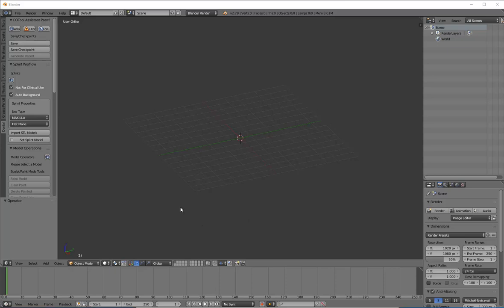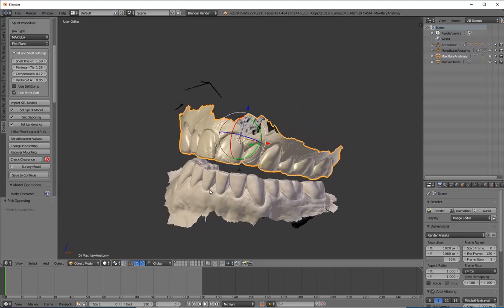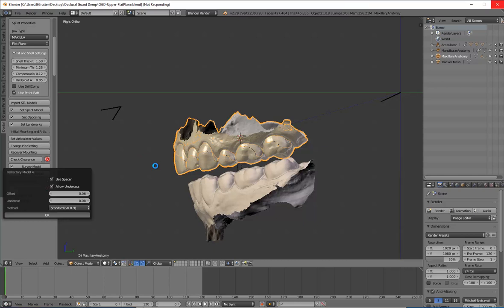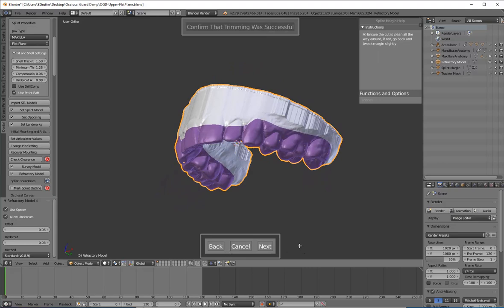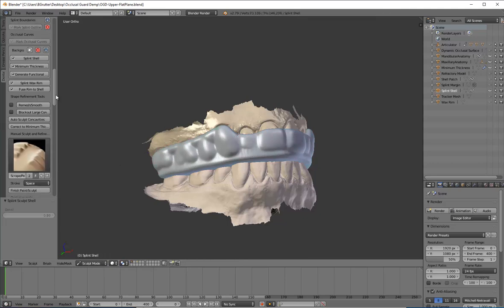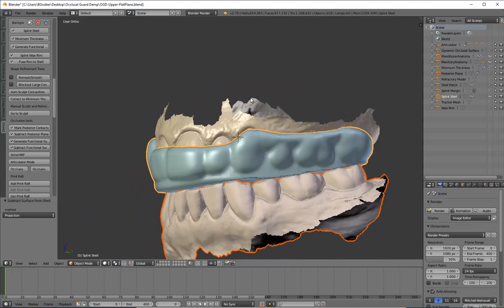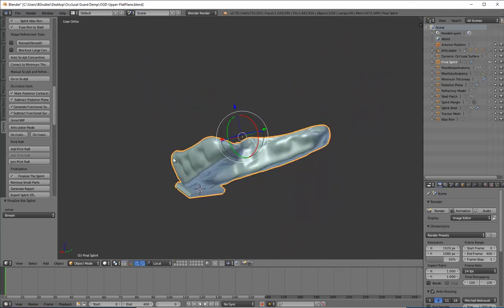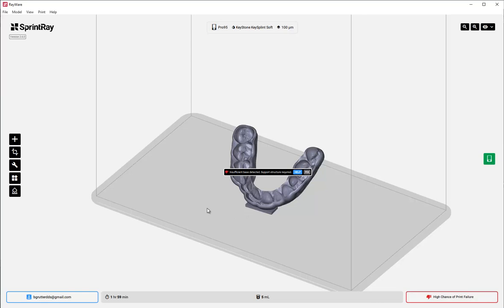D3Splint WorkFlow: Maxillary Flat Plane